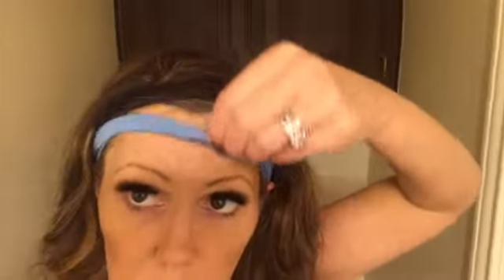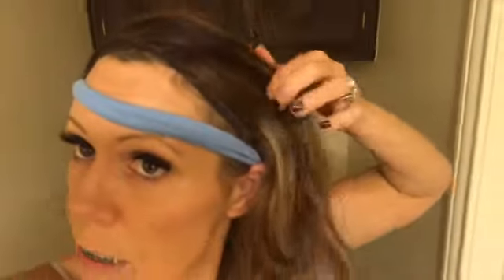Buying Hairmail via Facebook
Sharing a recent purchase from a reseller I was lucky enough to get connected with via Facebook. Risky, but without risk is less chance for reward! My advice is to do solid research in the groups (and the people posting in them), trust your gut, and hopefully your leap of faith may be a less rocky landing! Last, if you have good (or bad) experiences, share them!